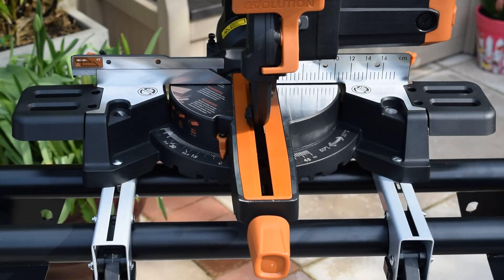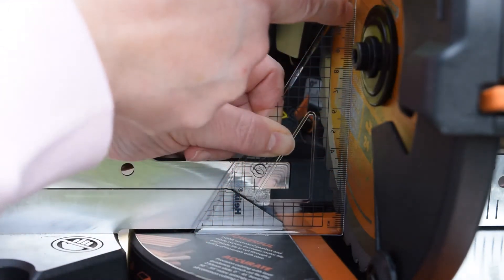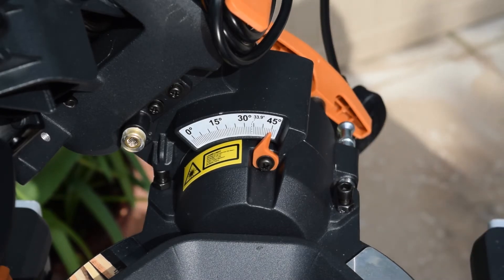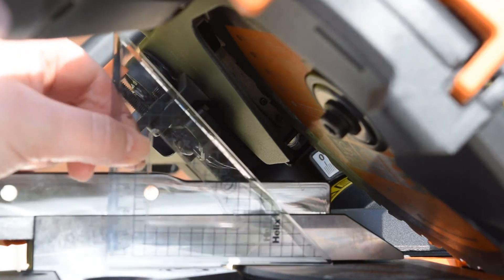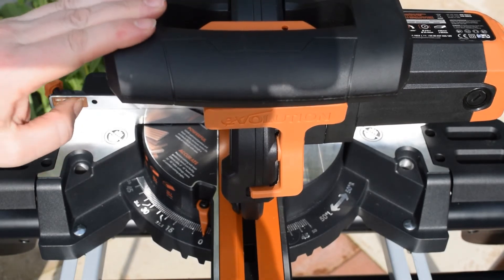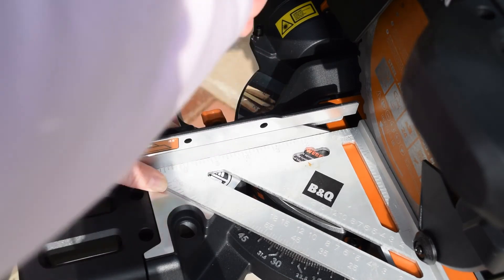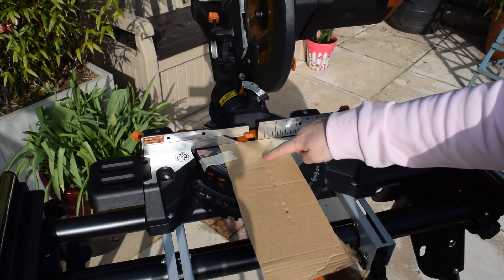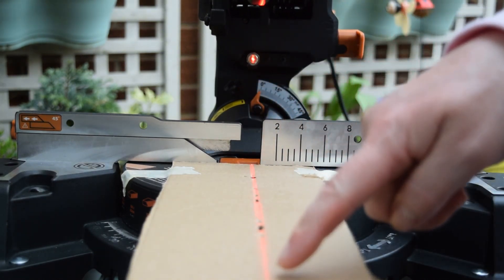Evolution Mitre Saw R210SMS + | How To Check & Adjust For Accurate Cuts including Laser Beam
Step by step guide on how to check and adjust your 'Evolution Mitre Saw R210 SMS +' to get accurate cuts. I will also show you how to check the laser beam and adjust it if necessary.

I really hope this video helps someone, with their own mitre saw.